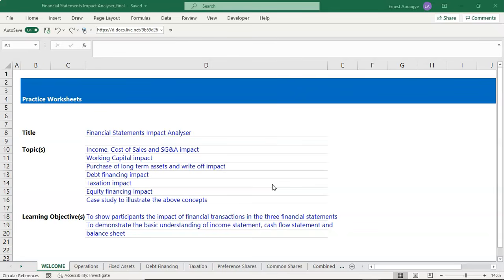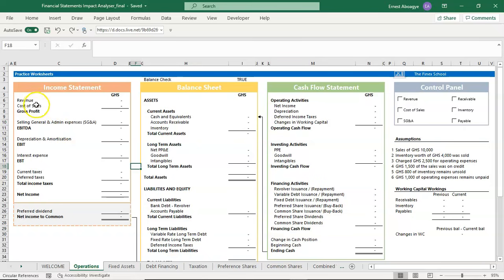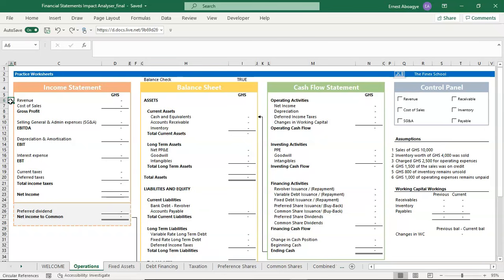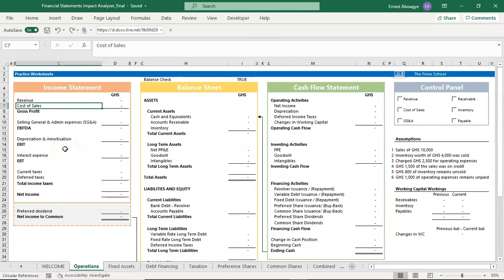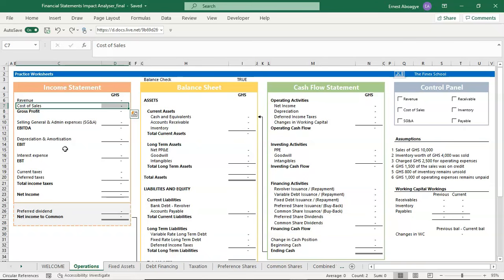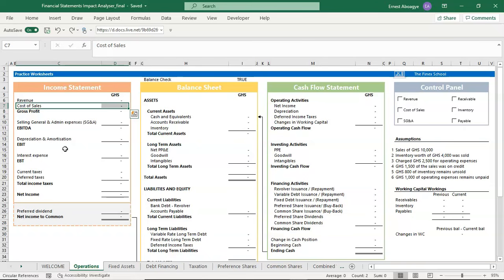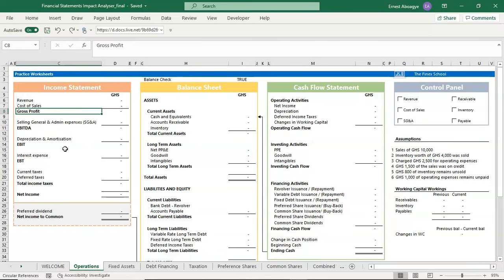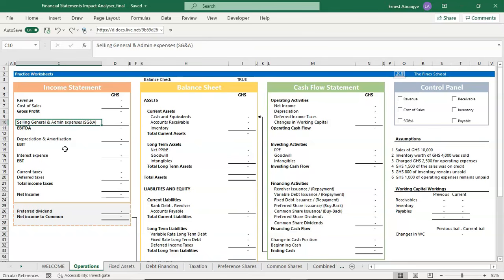Topic 1: Introduction to the Income Statement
In this lesson, you’ll learn the foundation of the Income Statement: what it is, why it matters, and how Financial Modelers use it to understand business performance. We break down Revenue, Expenses, Gross Profit, Operating Profit, and Net Income in simple terms, using real examples to show how each item affects profitability and flows into the 3-statement model. Perfect for beginners starting their Accounting 101 journey.